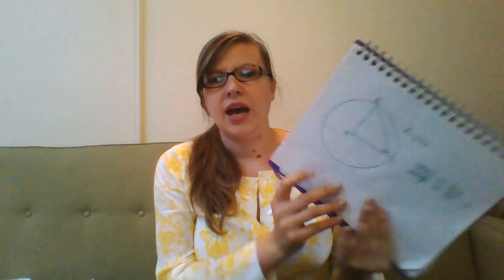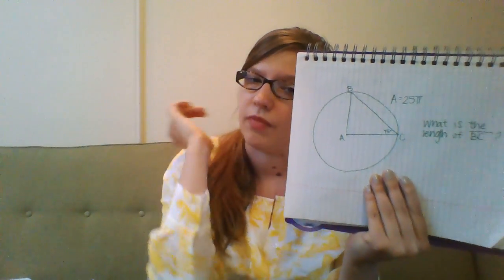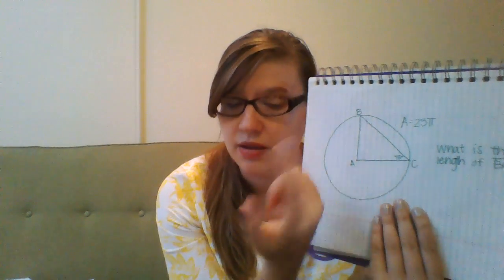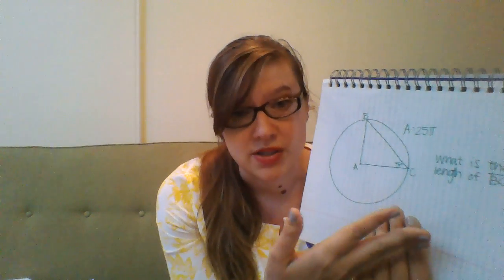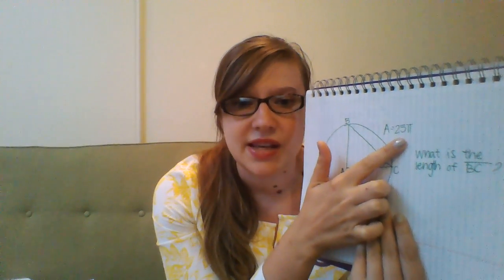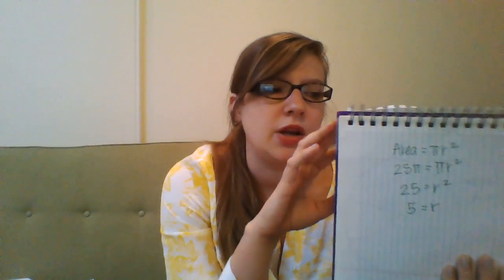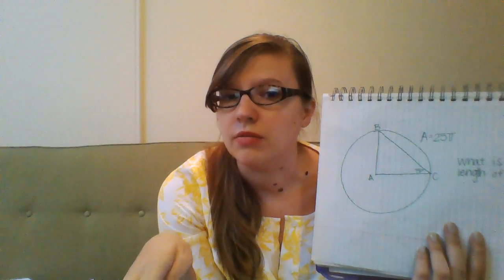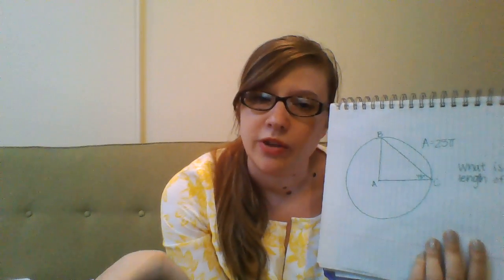Hope Cutchins Revolution Prep Lesson Video